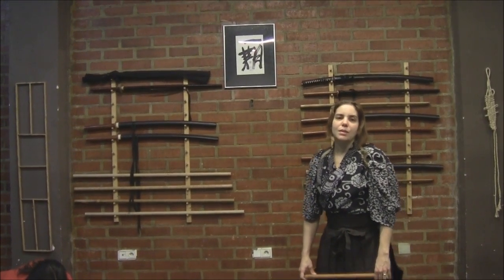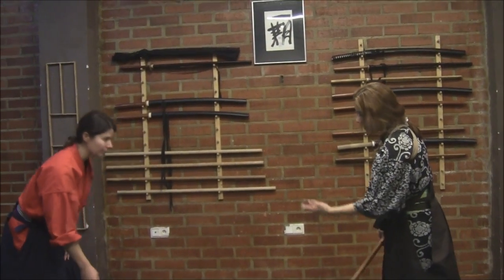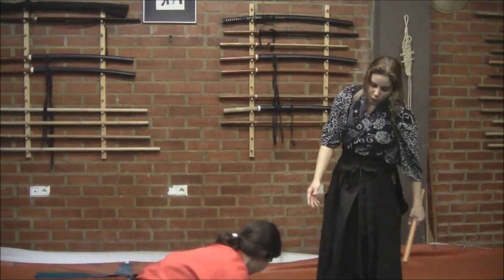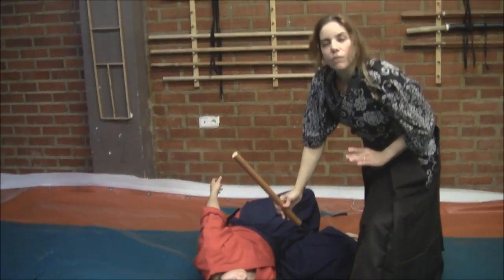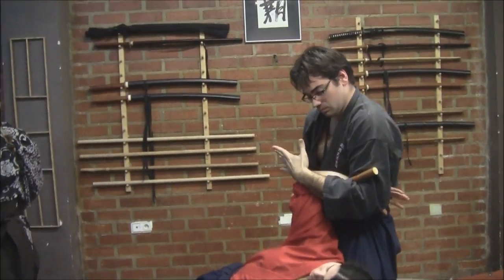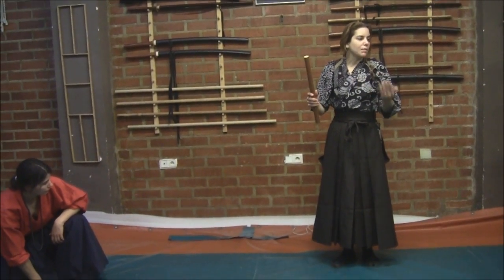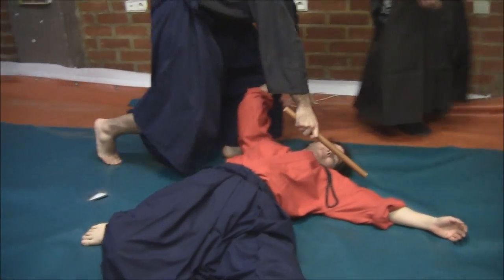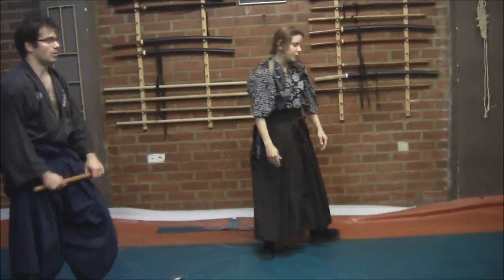Ogawa Ryu - Shidoshi Juliana explains TanboJutsu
Shidoshi Juliana Galende explains the difference between Tanbojutsu and Take no Den with Tanbo